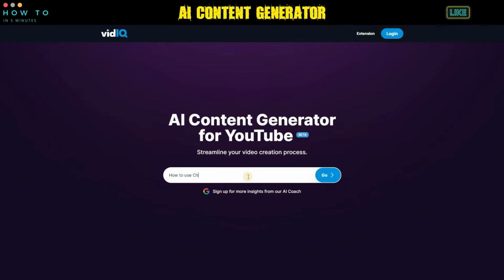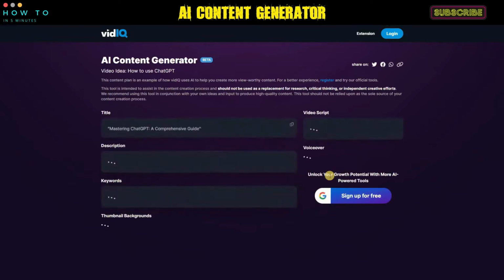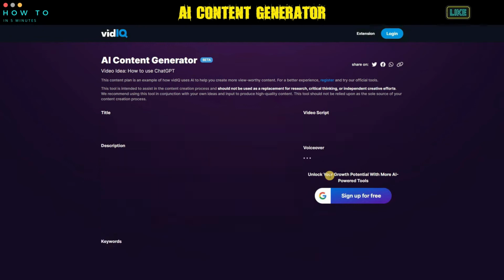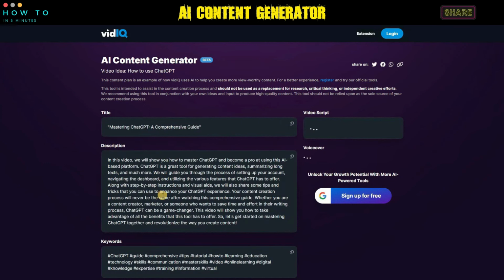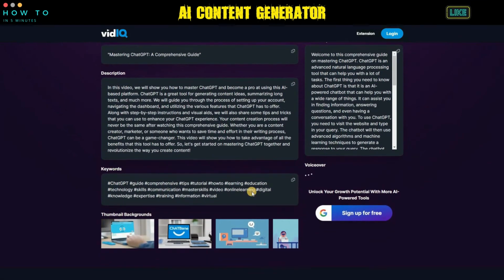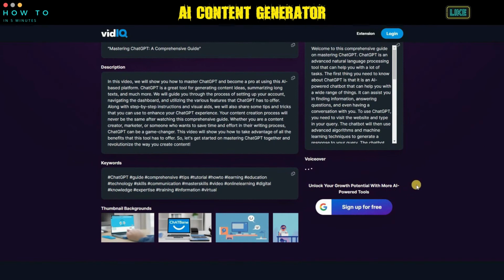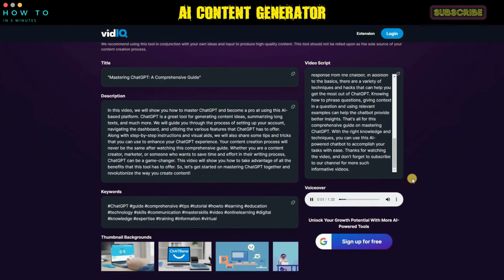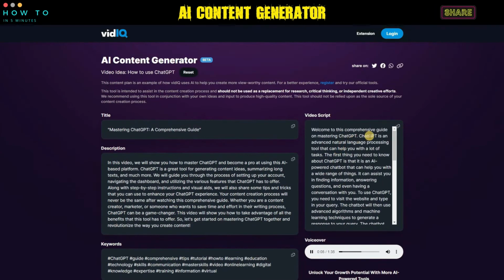Free AI Tools For Youtube & Creator: Ai Content Generator!!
Free AI Tools for Youtuber & Creator : AI Content Generator

Hi, welcome back to my artificial intelligence tutorial channel. In today's video, I will show you how to easily generate content titles, scripts, descriptions, keywords, thumbnails, and voice-overs with just one command using a free AI tool. This AI tool is still new and currently free to use, so let's get started!